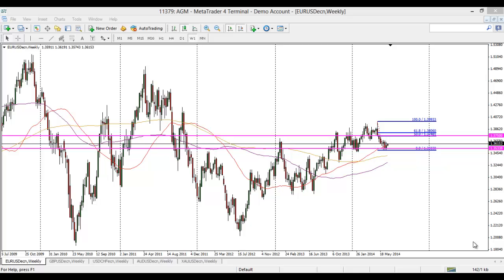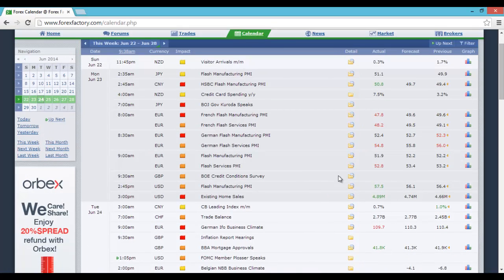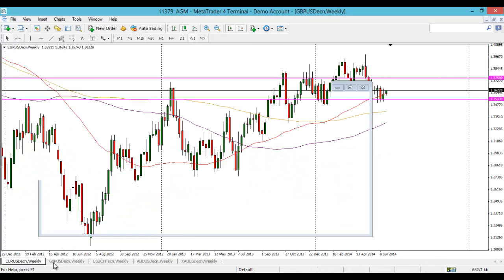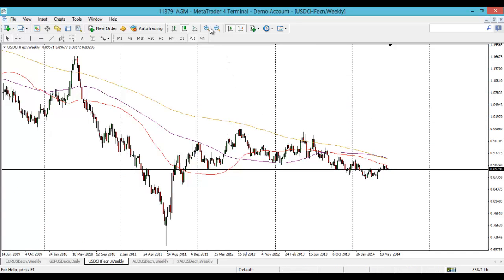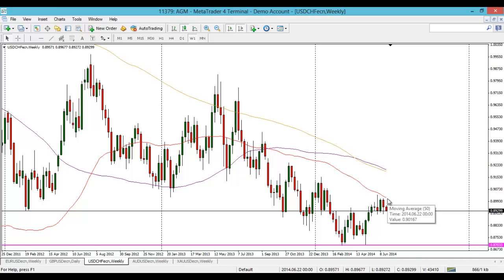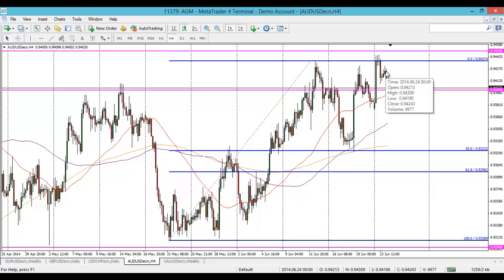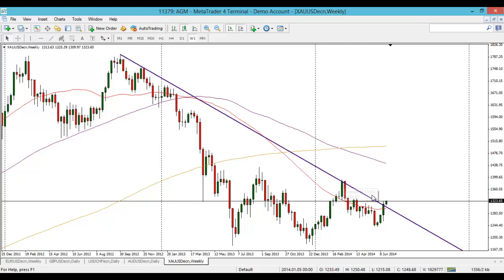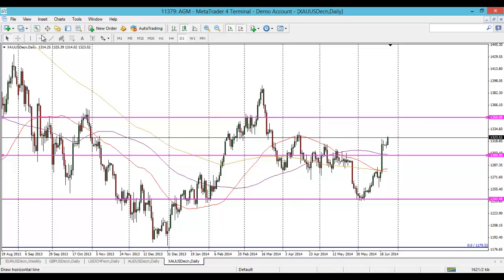AGM Markets Weekly Market Update 24/06/2014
AGM Markets Weekly Market Update video going through technical analysis on EURUSD, GBPUSD, USDCHF, AUDUSD and XAUUSD. No trade calls or recommendations are made in this video; you trade at your own risk. If you could please read our full disclaimer on our then that would be greatly appreciated. Thanks and we hope you enjoy the video!